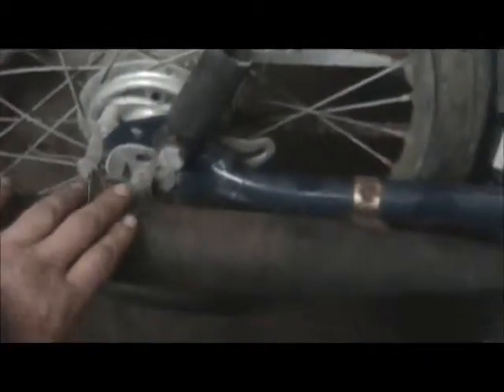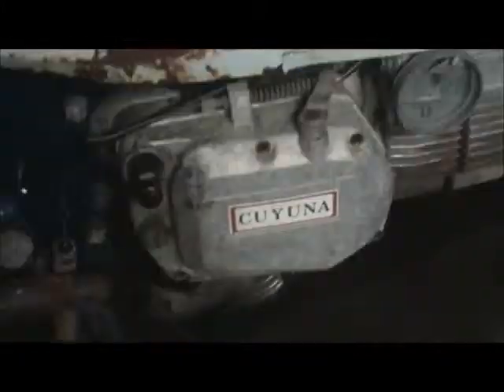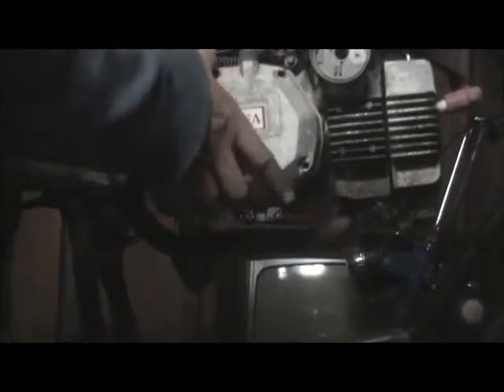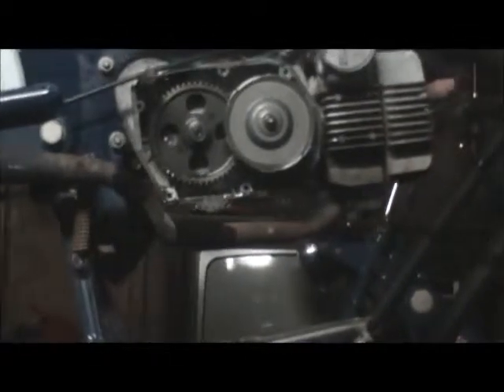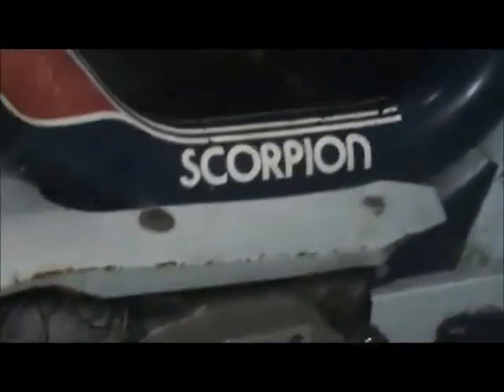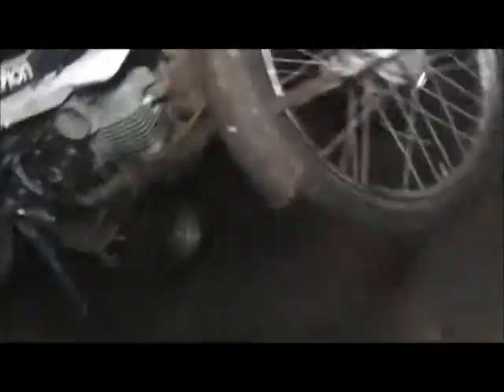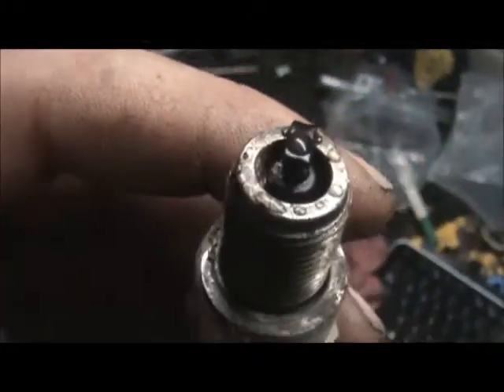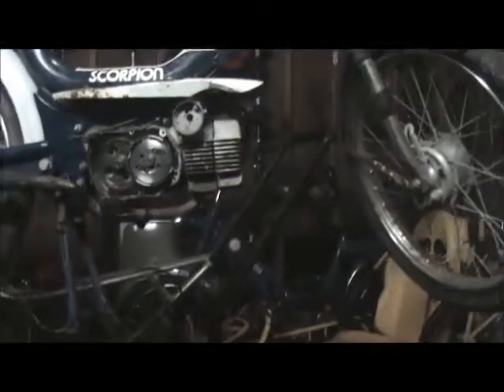moped engine unseizing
got a parts bike for the few thing i needed for my scorpion